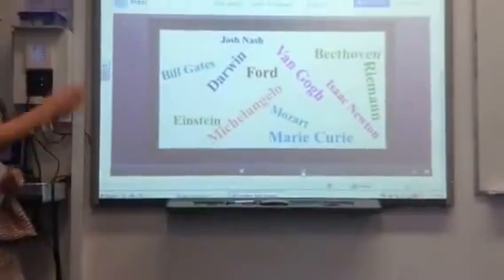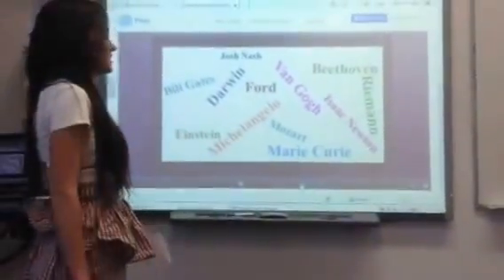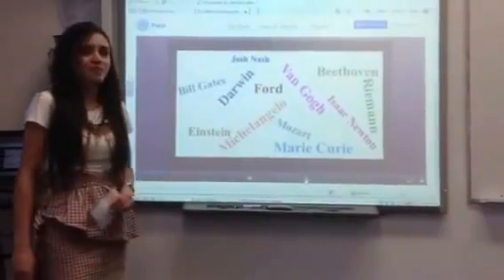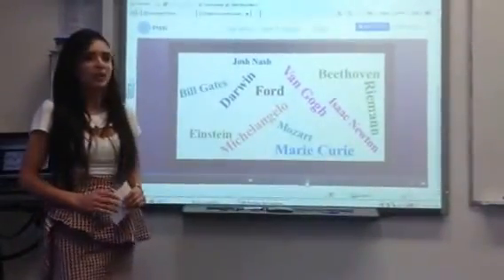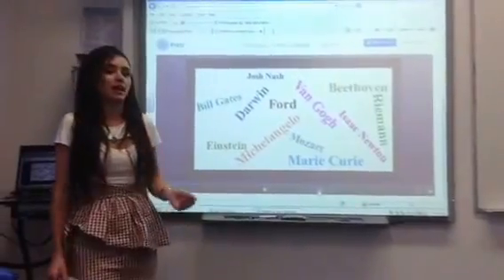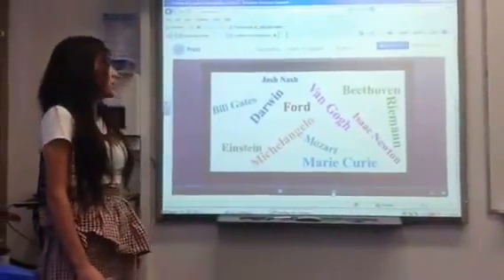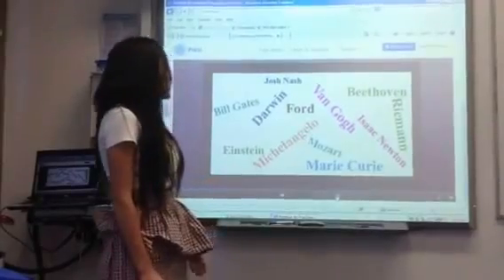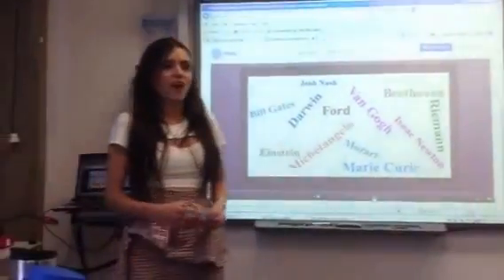Autistic Children's Learning and Technology (Part 1)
The Effects of Autism on Children's Learning and the Use of Technology to Help Them